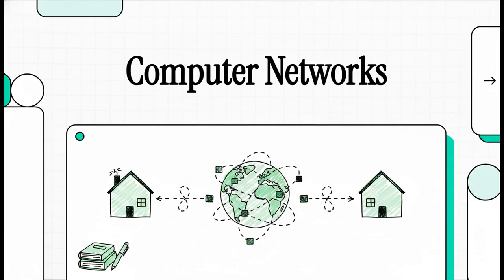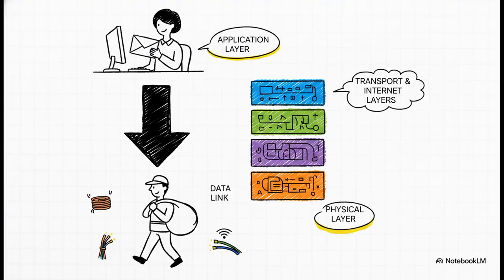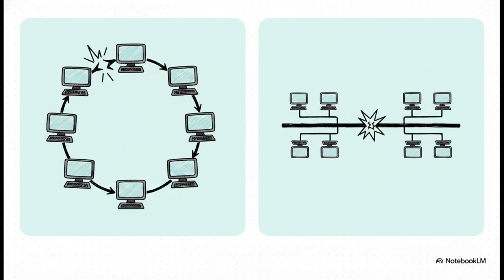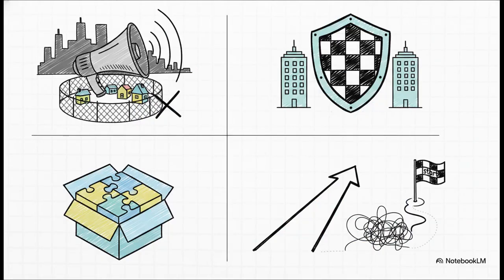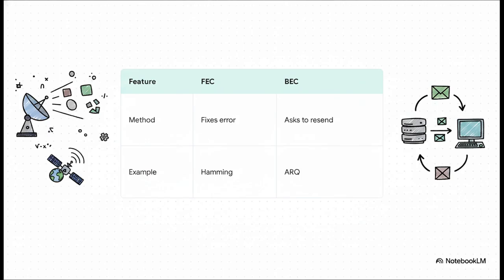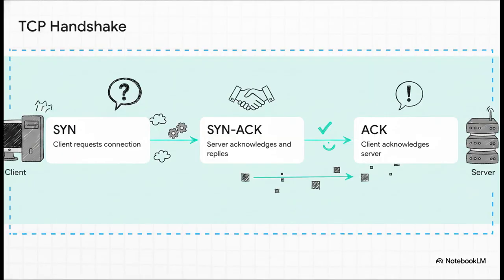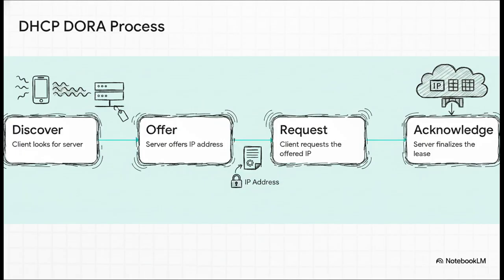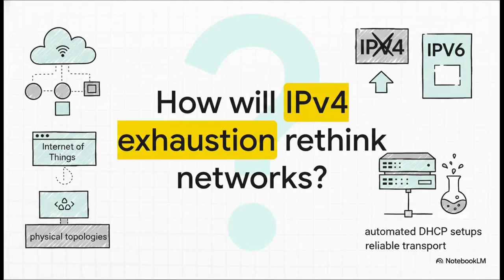Computer Networks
🚀 Computer Networks Complete One Shot | Full Course for B.Tech, BCA, MCA, GATE & Placements

Master Computer Networks from Basics to Advanced in one video! This complete revision covers all important concepts, protocols, models, and exam-oriented topics with easy explanations and examples.

📚 Topics Covered:
✅ Introduction to Computer Networks
✅ Network Types (LAN, MAN, WAN)
✅ OSI Model
✅ TCP/IP Model
✅ Physical Layer
✅ Data Link Layer
✅ Network Layer
✅ Transport Layer
✅ Application Layer
✅ Routing Algorithms
✅ Congestion Control
✅ DNS, DHCP, HTTP, HTTPS
✅ FTP, SMTP, POP3, IMAP
✅ Network Security

🎯 Perfect For:
• University Exams
• GATE CSE Aspirants
• Placement Preparation
• Interview Revision